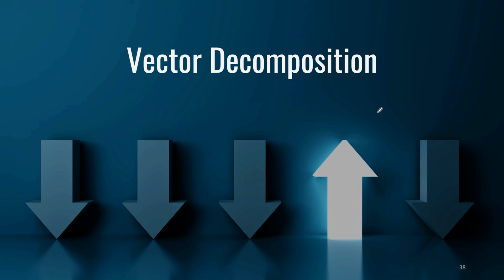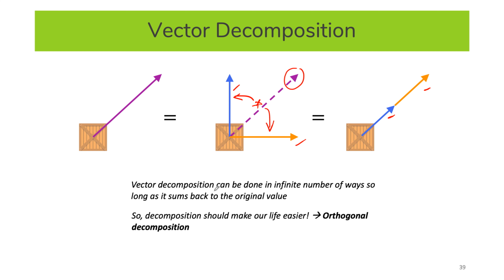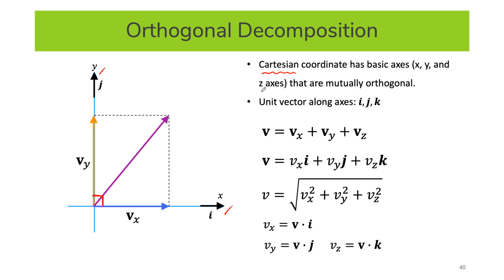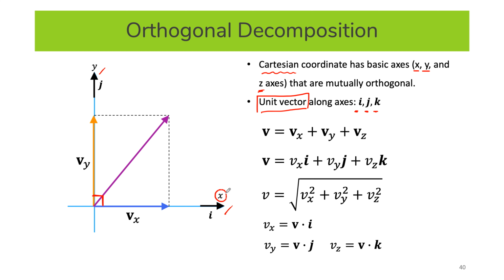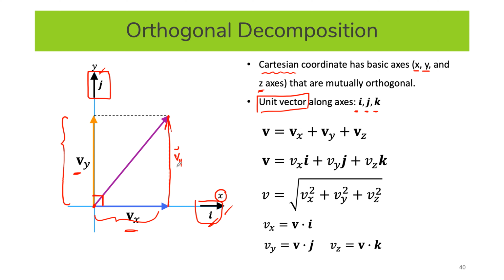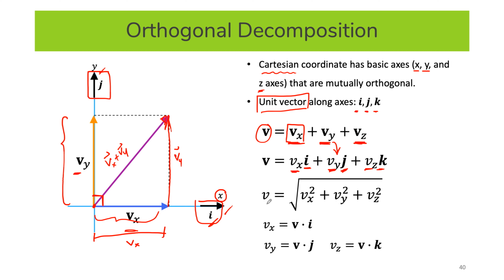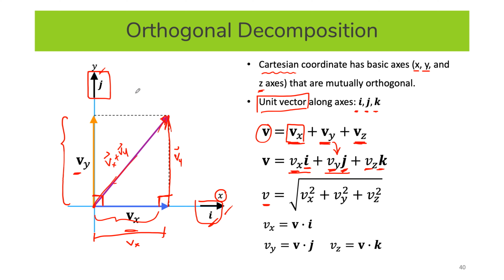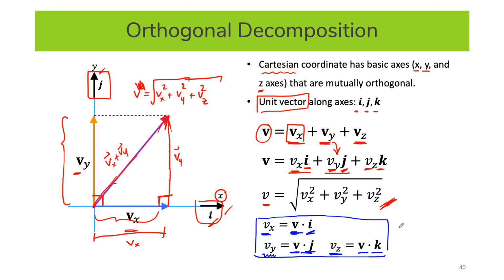Vector Decomposition - Part 1 - Foundation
In this video, we learn an important concept of decomposing a vector in orthogonal components, especially in Cartesian coordinates.